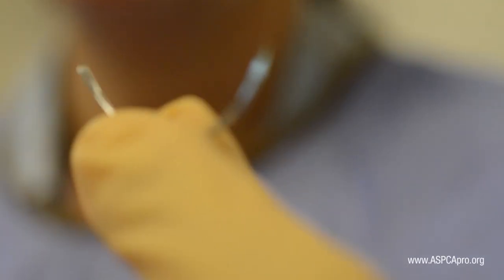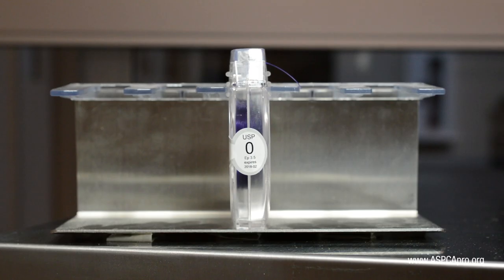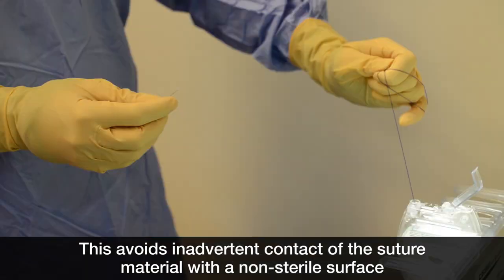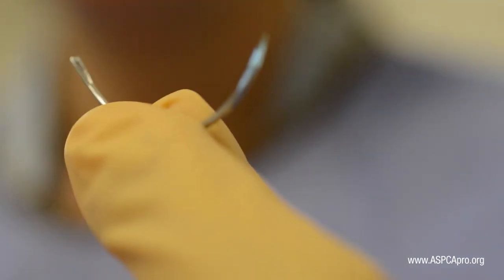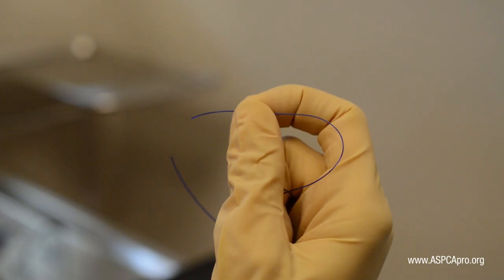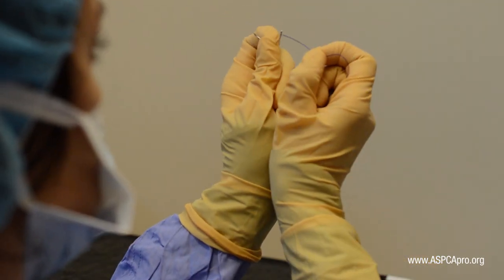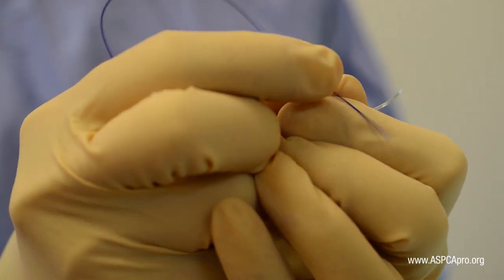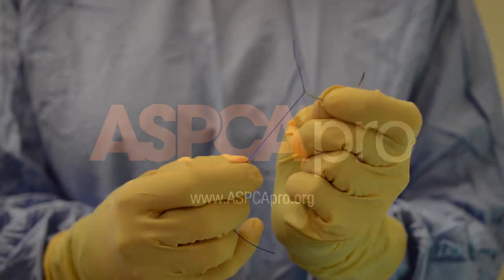Spay/Neuter Surgery: Obtaining Suture and Threading a Needle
In this video, we’ll show you how to maintain sterility when threading a needle. Working with needle and thread may seem more intimidating than other techniques, but with this step-by-step demonstration, you’ll be on your way to mastering this important process.

We offer in-person, hands-on training at our Asheville, N.C., Spay/Neuter Training Center.